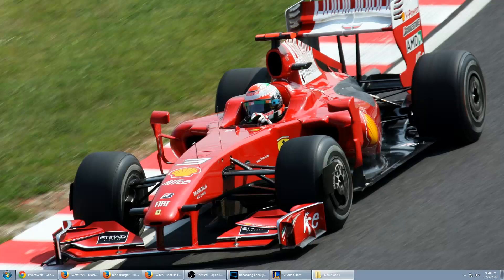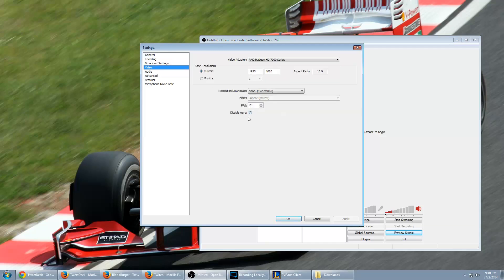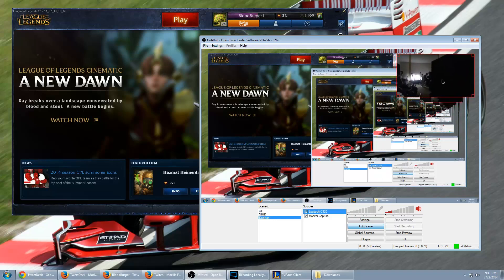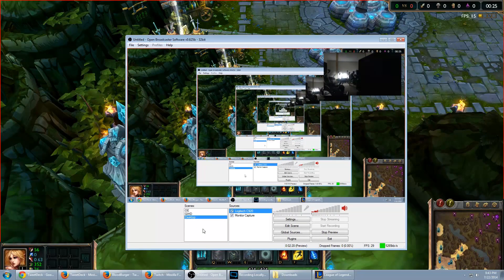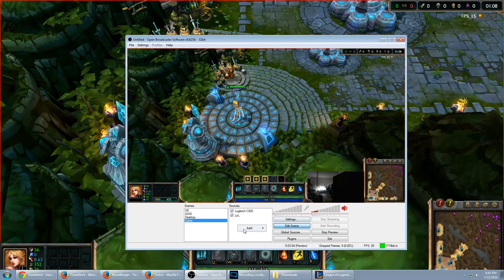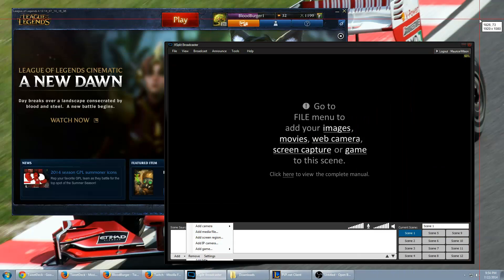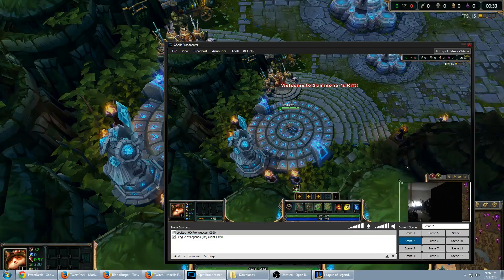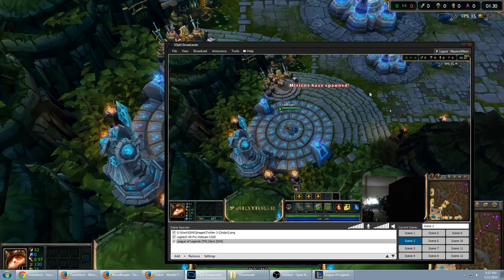How To Stream League Of Legends In OBS And XSplit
This video will show you how to livestream League Of Legends using OBS or XSplit.